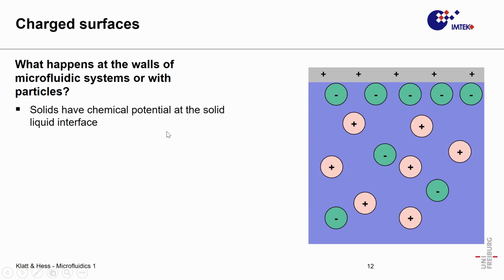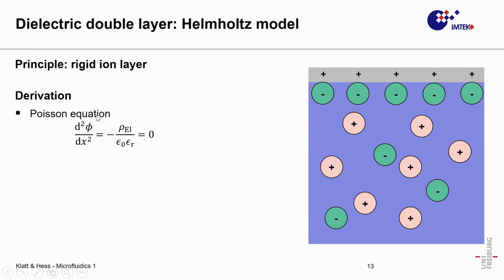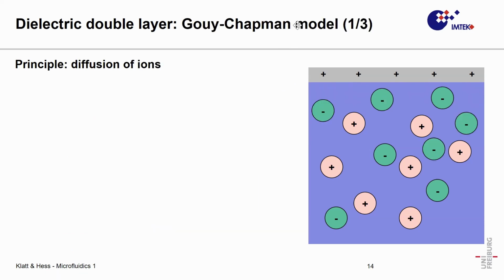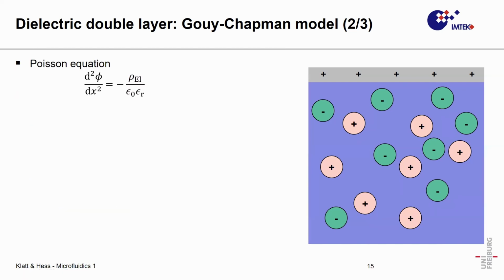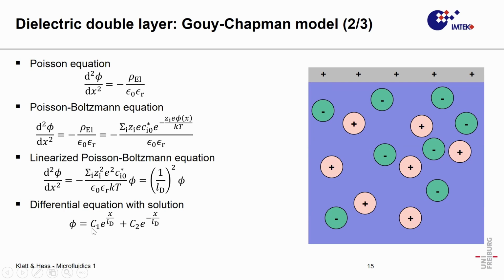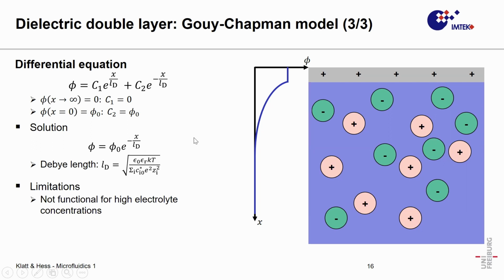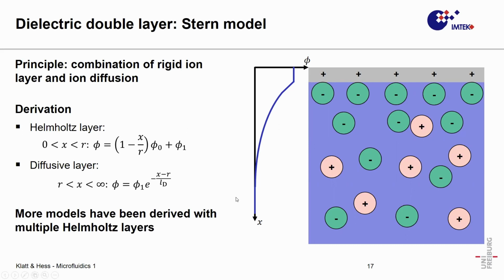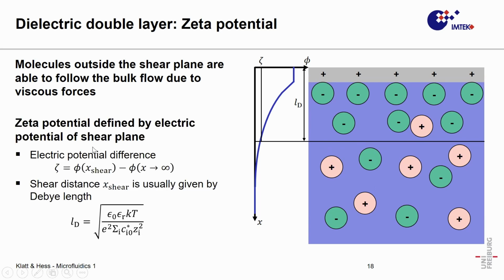08_2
Electrokinetic_effects_-_Video_2.mp4